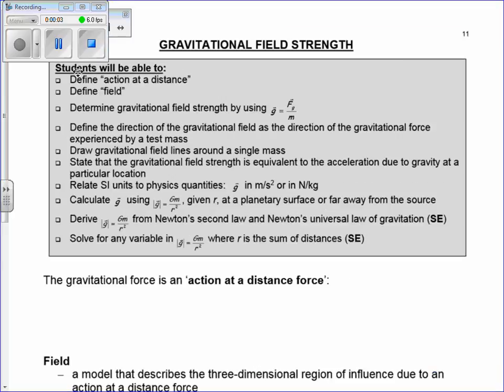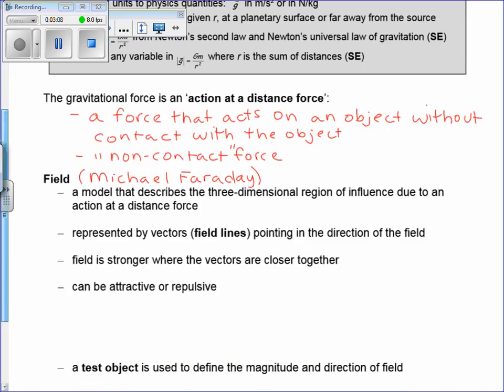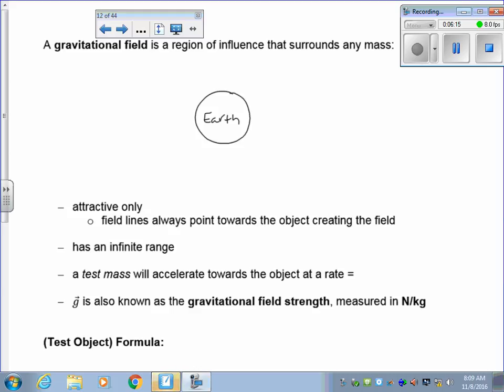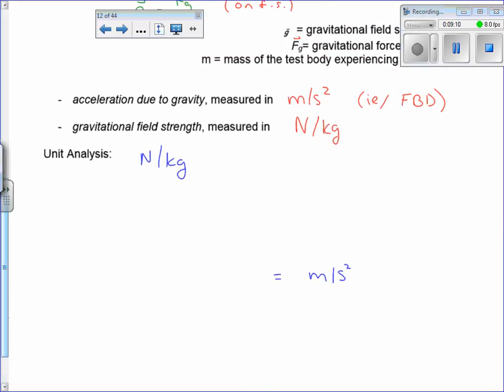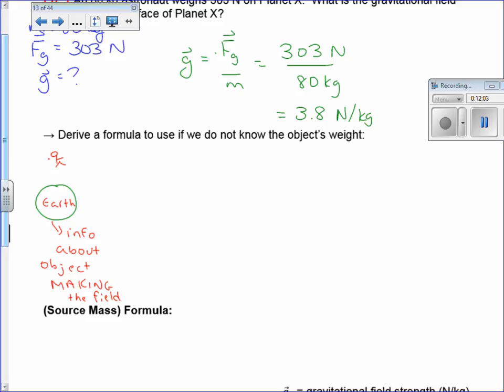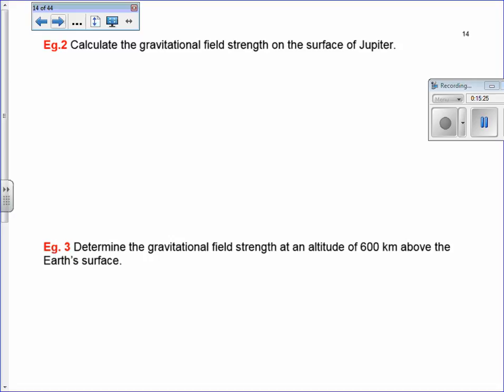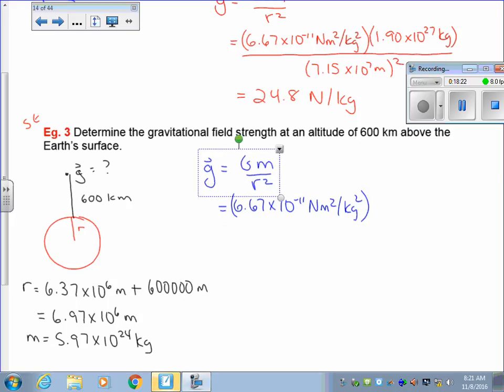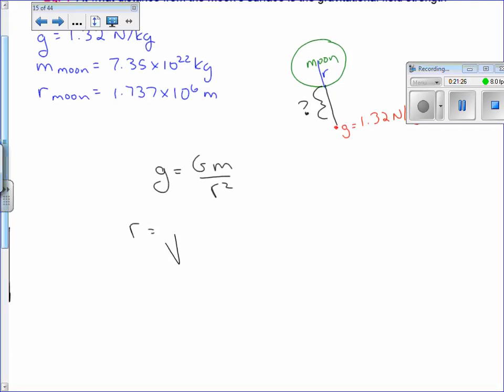Gravitational Fields notes video